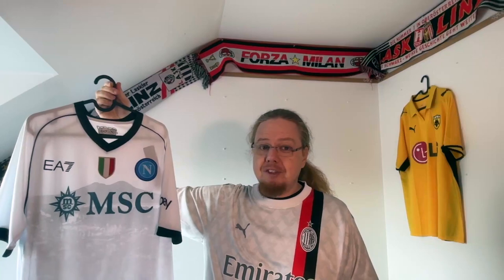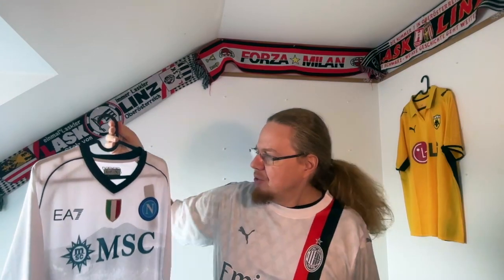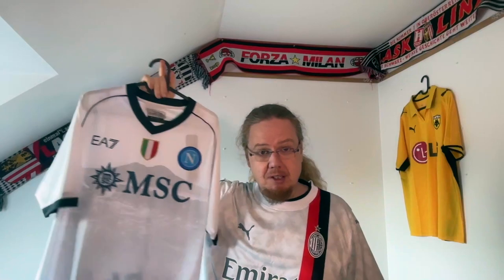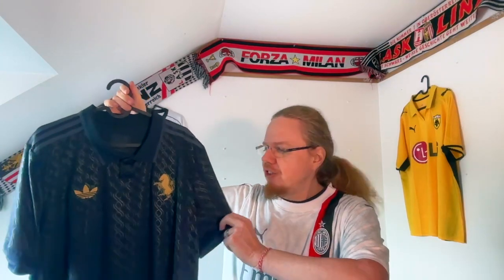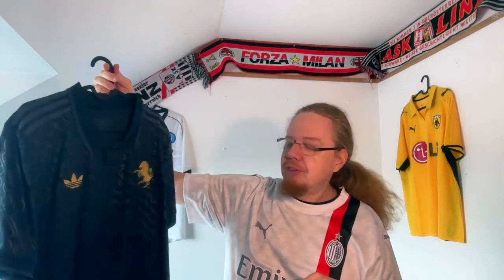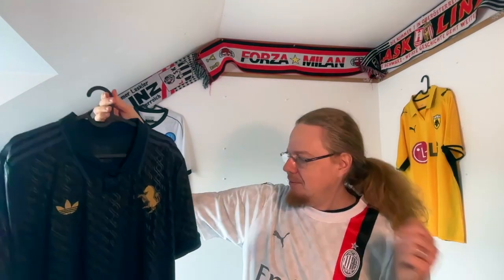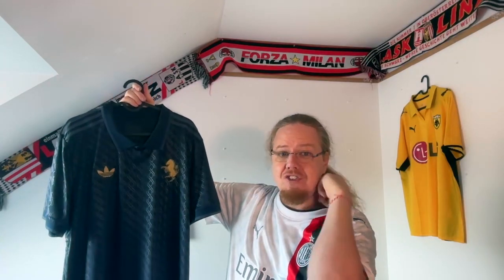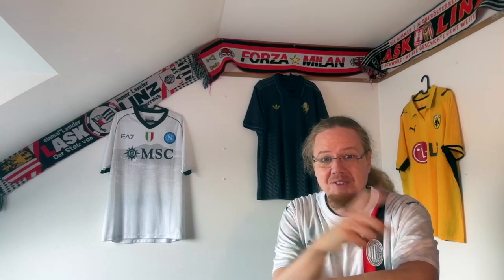The Full Birthday Haul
Well, a week ago it was my birthday and I got two more shirts that day that I wish to share with you here. :)

I these shirts from Amazon and Foot Locker